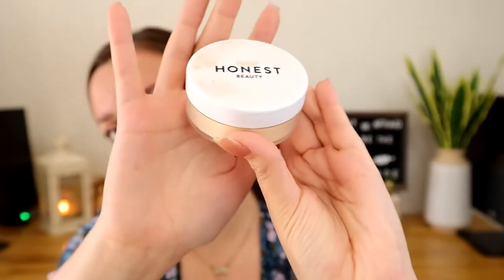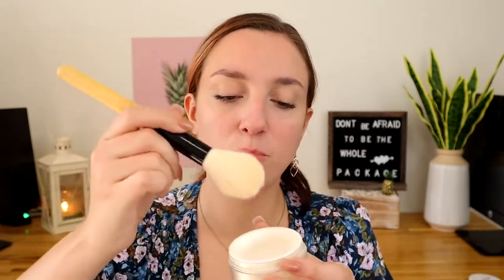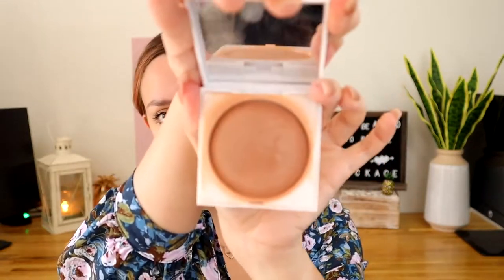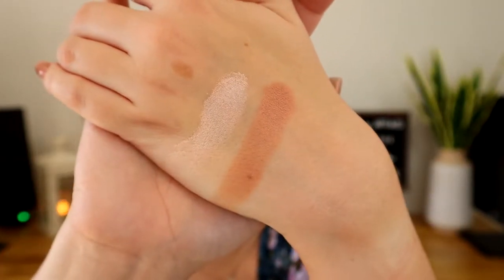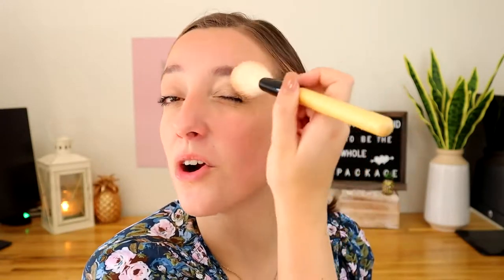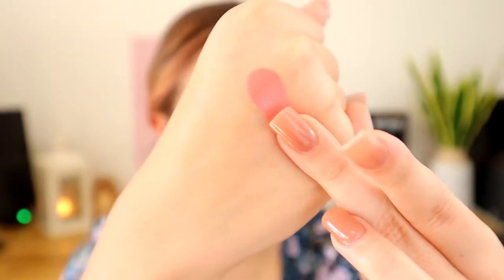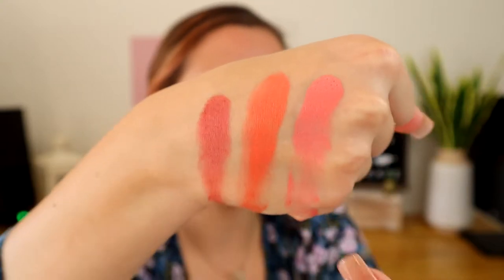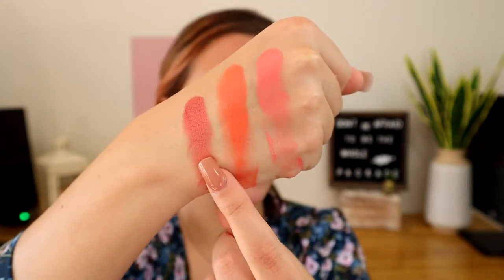Honest Beauty Week: Cheek Products Review | Blushes, luminizing powders, setting powder, + more...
As promised, the second video this week is all about Honest Beauty cheek products! Which cheek product in this makeup line do you like most? If you haven't tried Honest Beauty's cheek collection, which products are you dying to try?

Xoxo,
Sam
CHAPTERS
0:00 Introduction
0:40 Setting powder
2:15 Bronzer
4:41 Blushes
8:05 Highlight
9:05 Final thoughts

Cheek Products Used/Mentioned:
HB Setting Powder

FAQs
Age: 23
Ethnicity: Lebanese/Caucasian
Height: 5'11"
Married: No